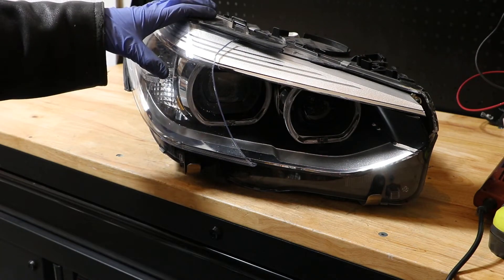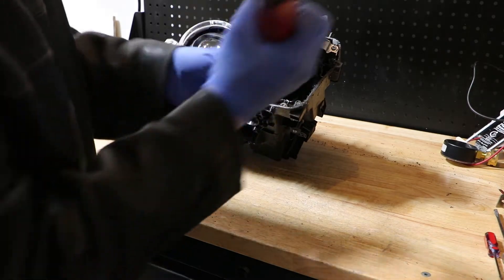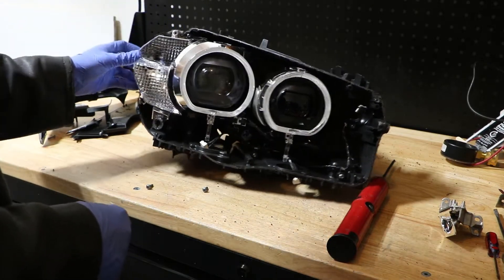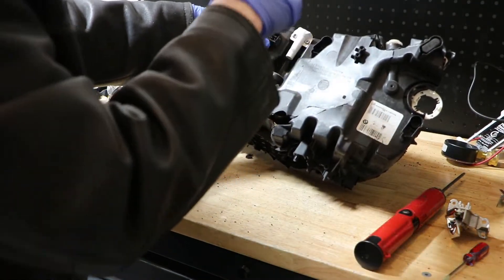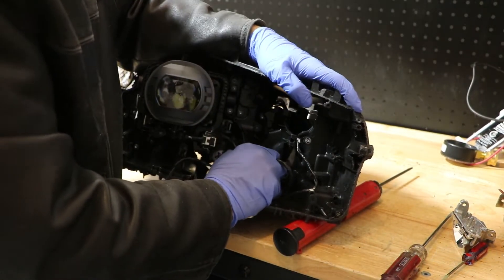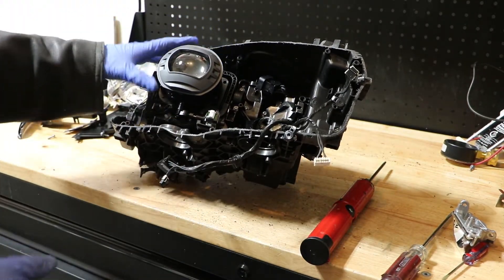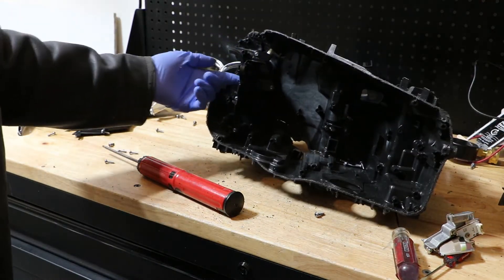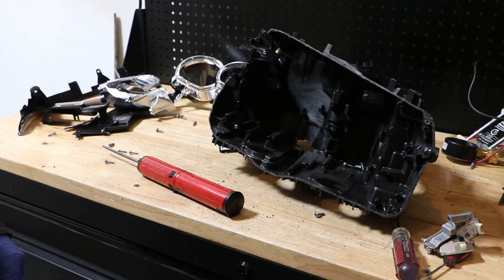2018-2020 BMW X3 OEM LED Headlight Teardown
In this video I will be taking apart an OEM Right side LED headlight from a 2018 BMW X3.  I will show you how to remove the projector and the wire harness inside of the light.